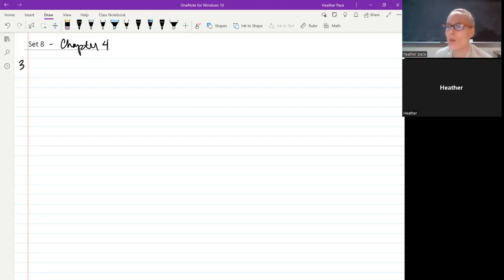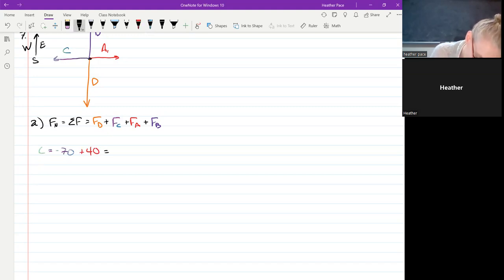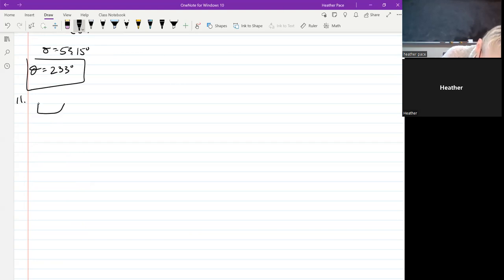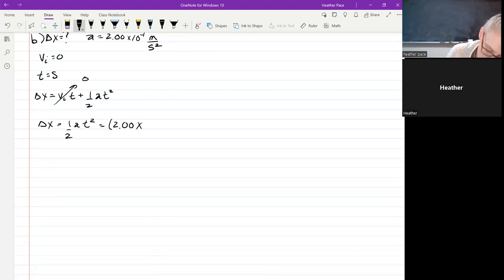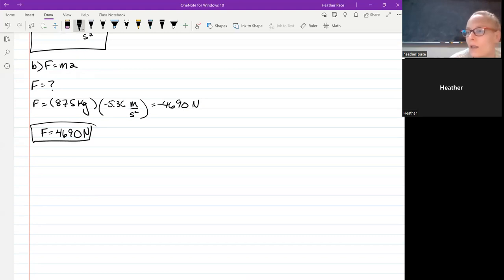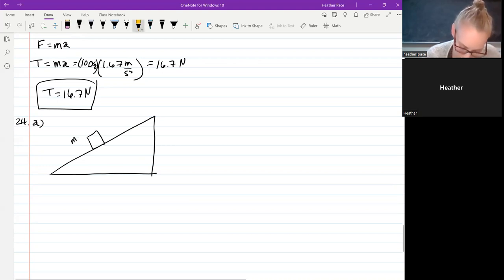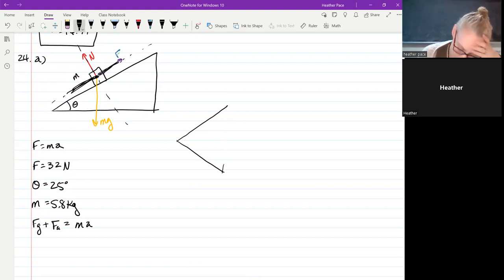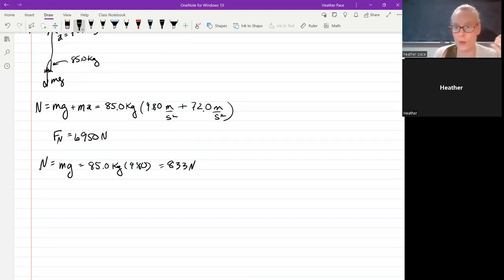Physics 120 - Discussion Set 8